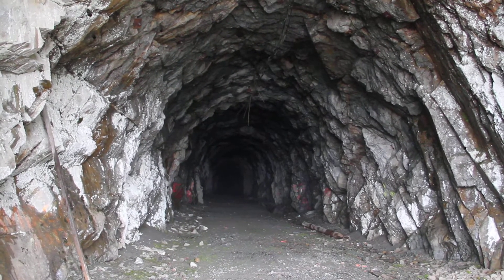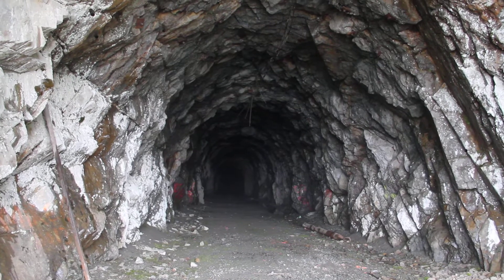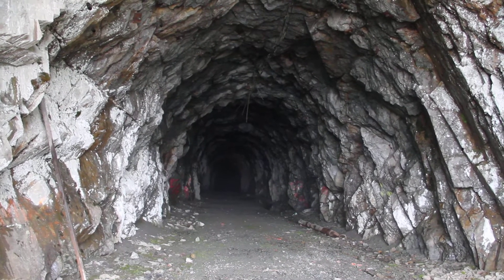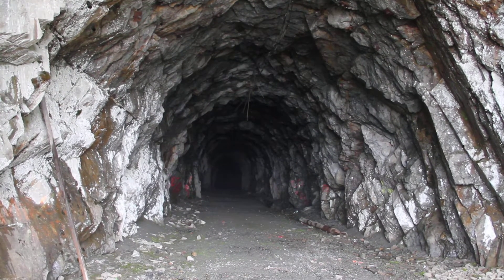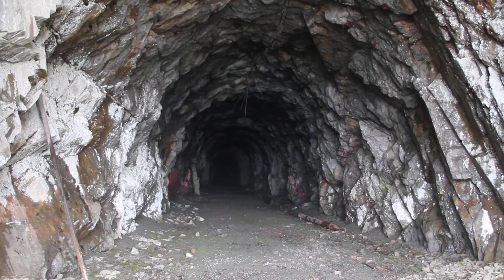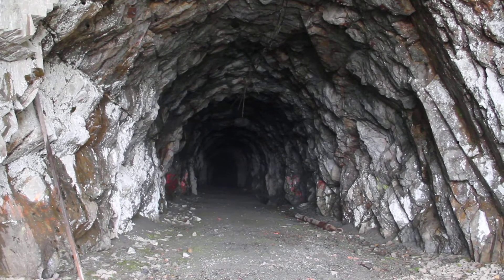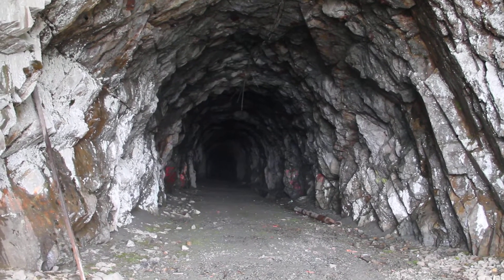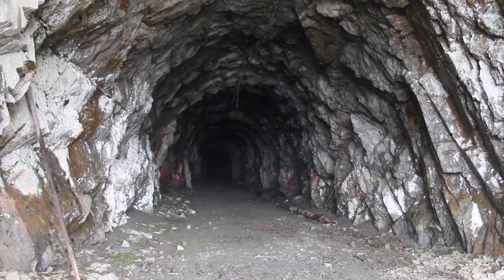Abandoned Granduc Mine Road tunnel - near Stewart, BC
This tunnel was used to access the huge Granduc copper mine in the 1970s because the area was prone to extremely heavy drifting snows (like 30-50 feet heavy). The tunnel is above 1 kilometer long. Now, water somewhere in the tunnel sounds almost like the ocean, but this is at about 5,000 feet elevation.